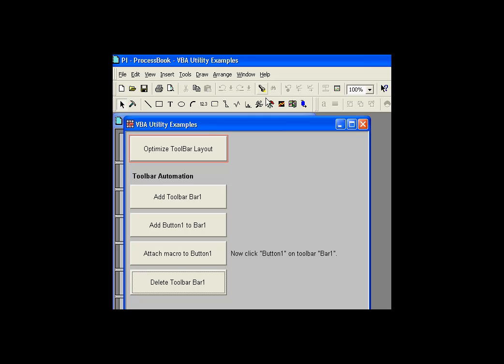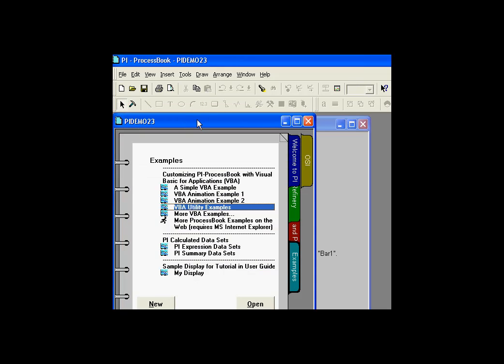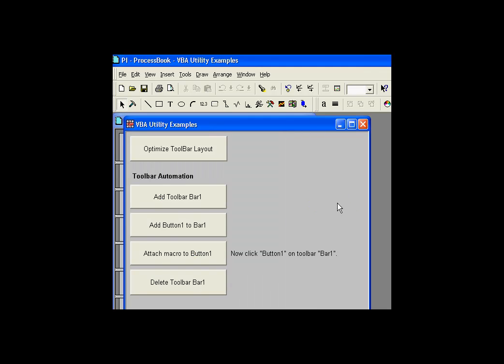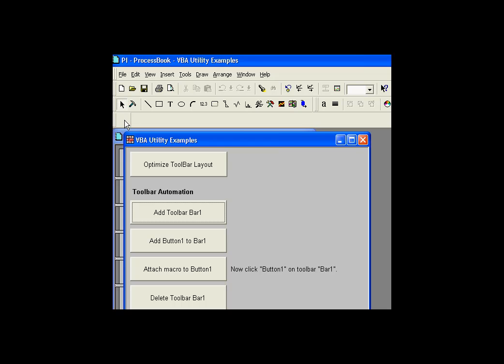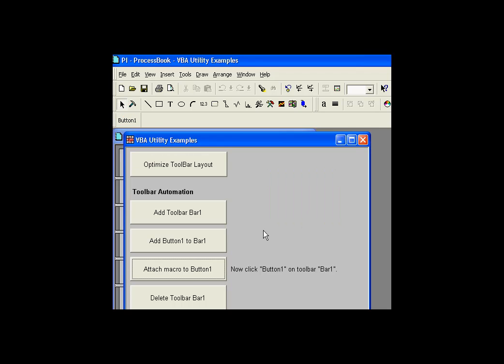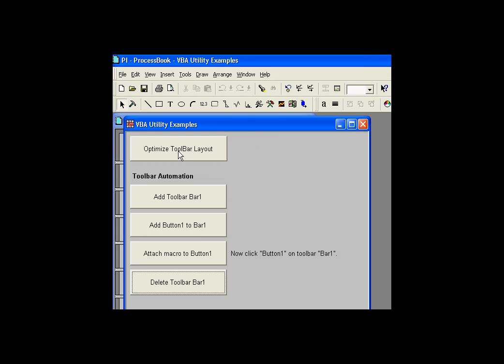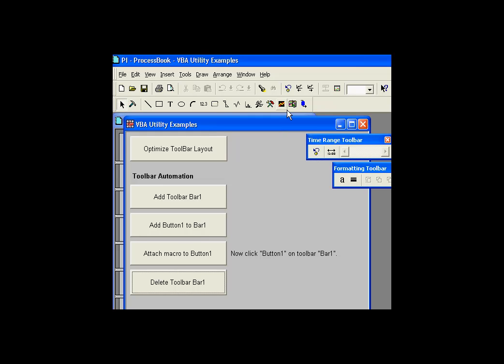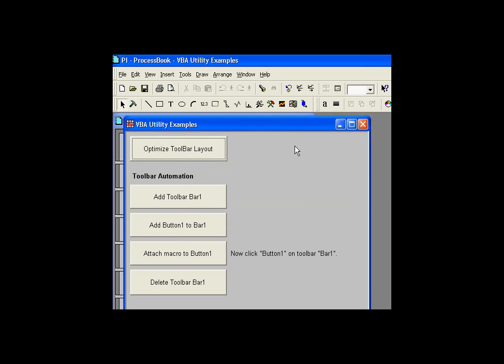OSIsoft: ToolBar Manipulation Examples . v1.3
In the PIDemo sample ProcessBook there are scripts that demonstrate how to manipulate the toolbars.

you can see where this video is in the sequence of videos on this topic.